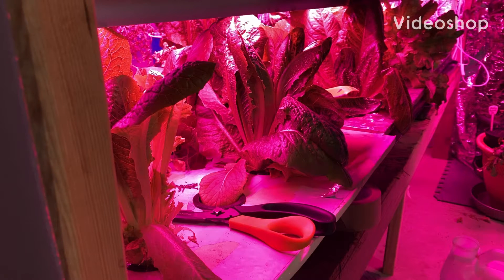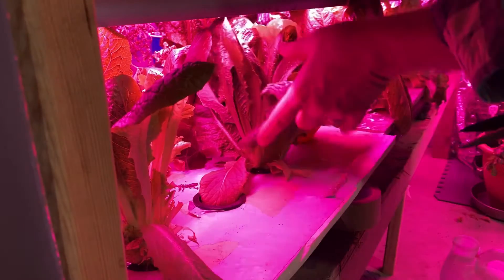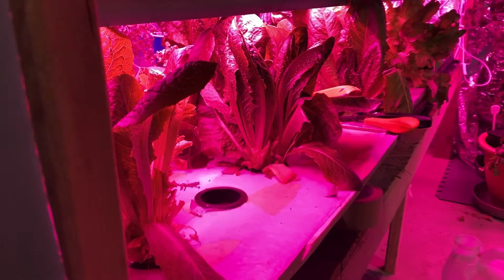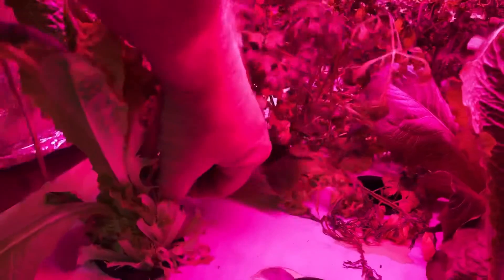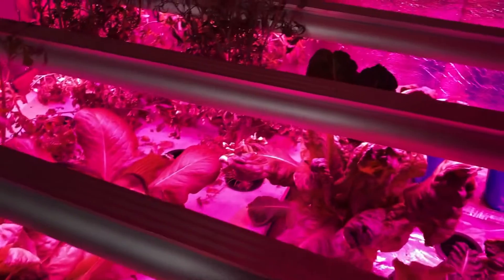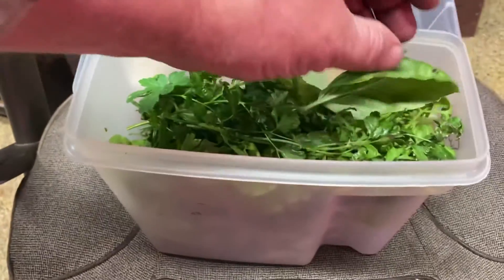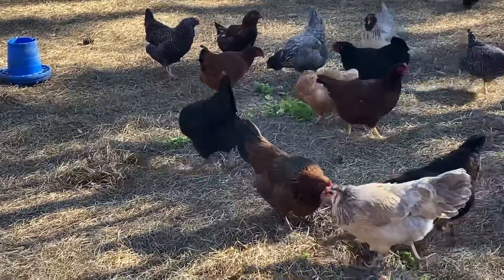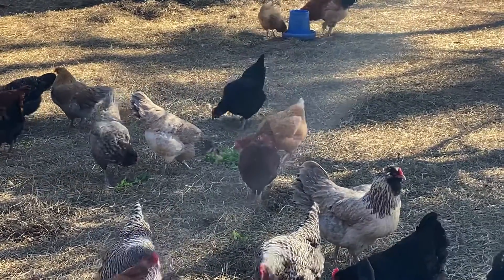Harvesting micro greens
This how we harvest our hydroponic greens. Nice salad with basil, curly cress, arugula, and curly red and green lettuce.